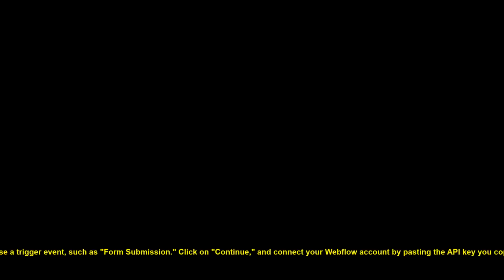How to connect Webflow to Zapier for form submissions and UI actions - Easy Tutorial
In this easy-to-follow tutorial, we’ll show you how to seamlessly connect Webflow to Zapier for automating form submissions and enhancing UI actions. Whether you're looking to streamline your workflow or boost your website's functionality, this guide is perfect for beginners and experienced users alike. Discover step-by-step instructions, tips, and best practices to make the most out of your Webflow and Zapier integration.